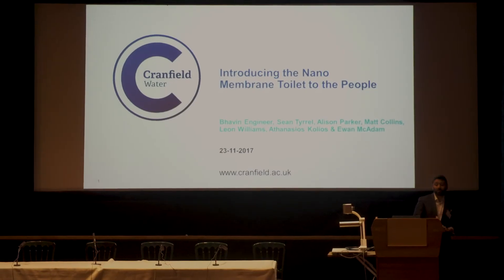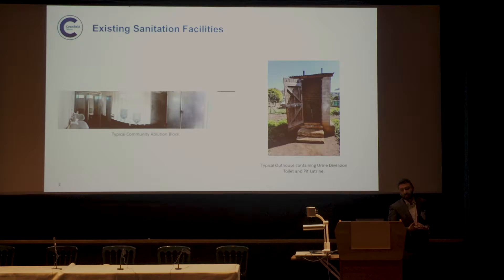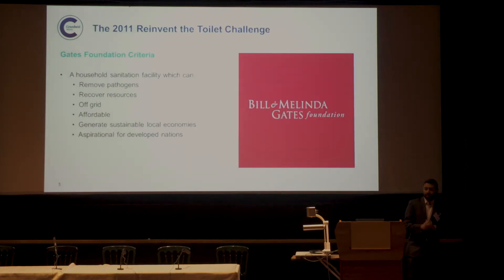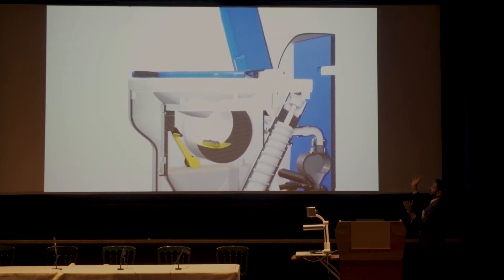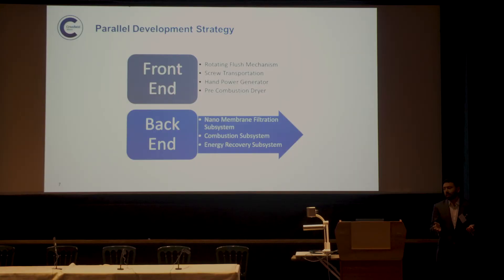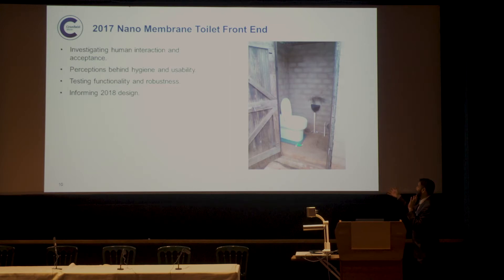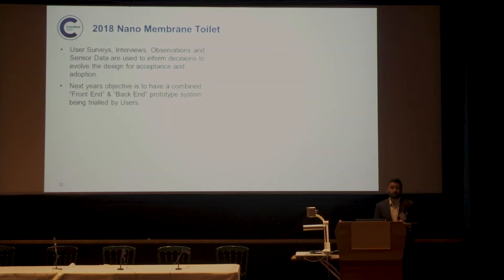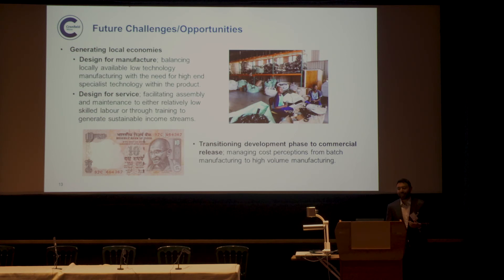Bhavin Engineer (Cranfield University): Introducing the Nano Membrane Toilet to the People